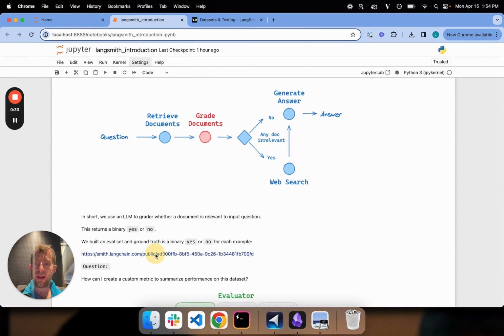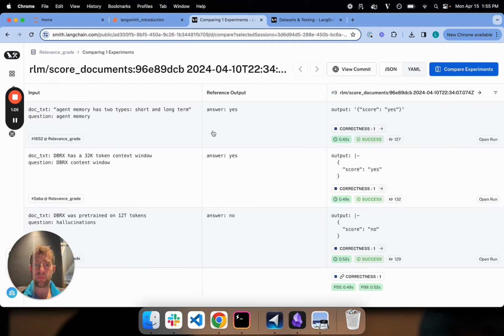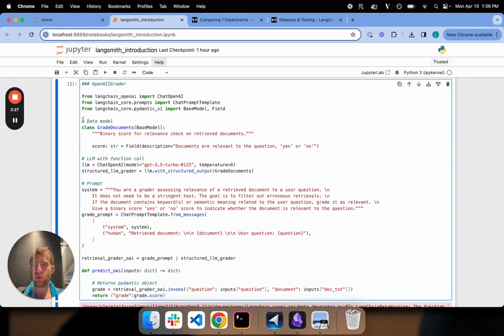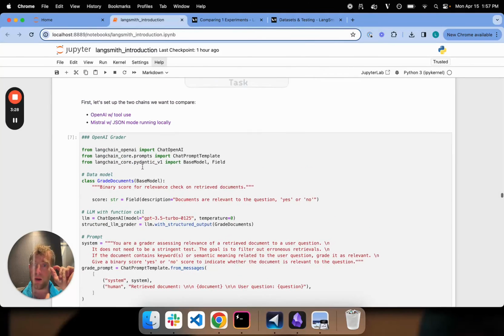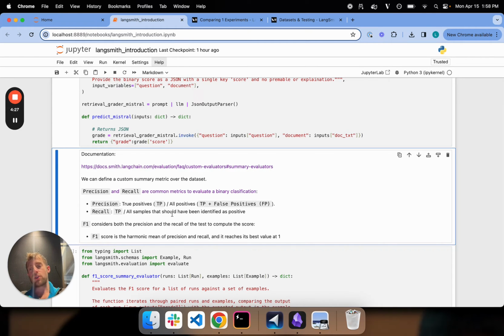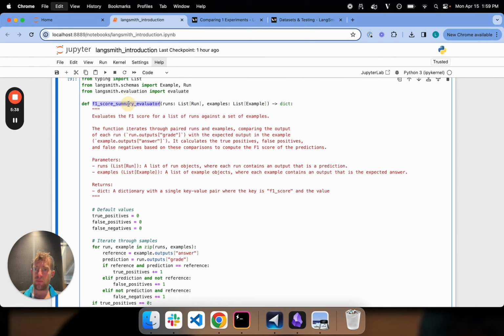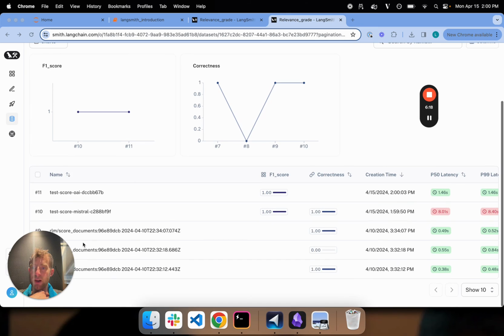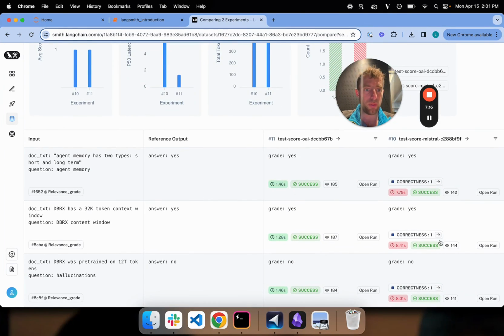Summary Evaluators | LangSmith Evaluations - Part 11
With the rapid pace of AI, developers are often faced with a paradox of choice: how to choose the right prompt, how to trade-off LLM quality vs cost? Evaluations can accelerate development with  structured process for making these decisions. But, we've heard that it is challenging to get started. So, we are launching a series of short videos focused on explaining how to perform evaluations using LangSmith.

This video explains how to define evaluators that compute customized summary metrics over a dataset.